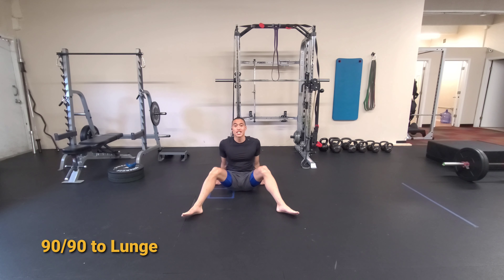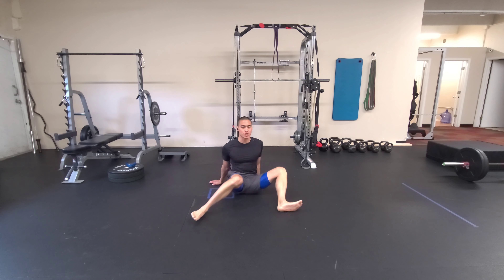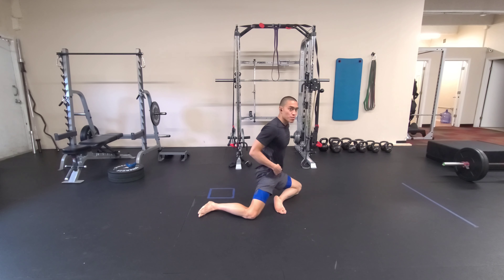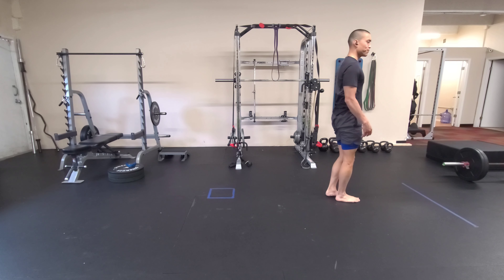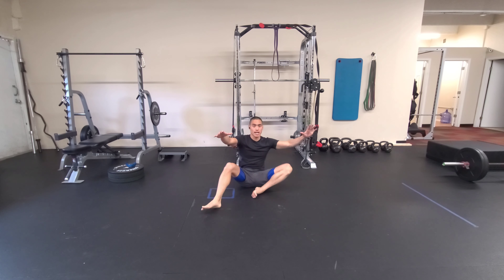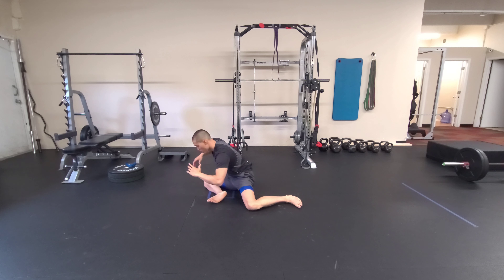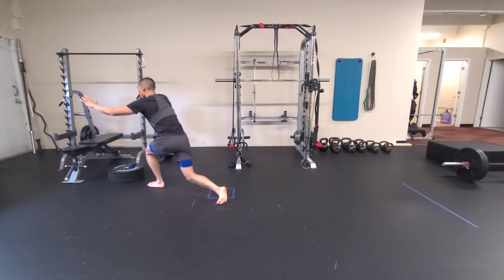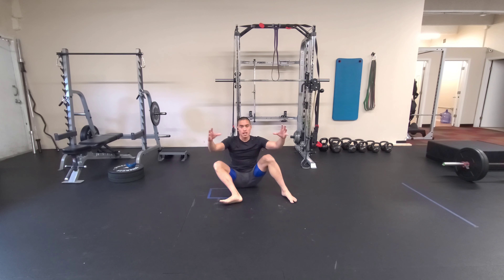90/90 to Lunge